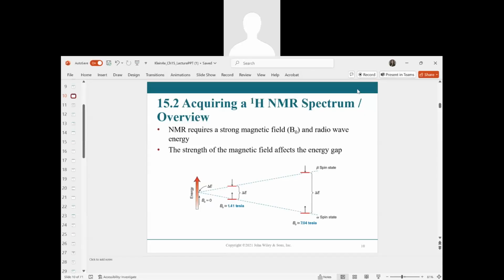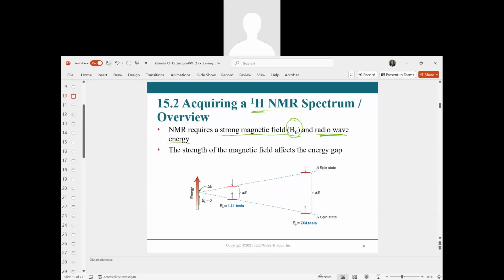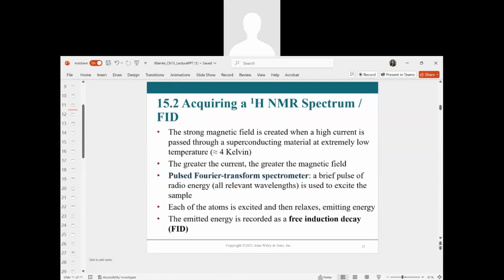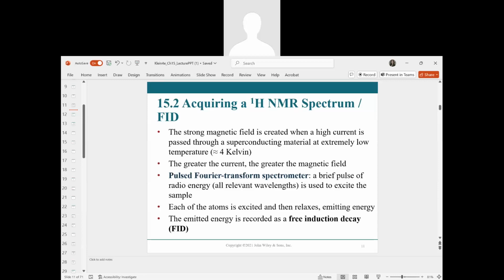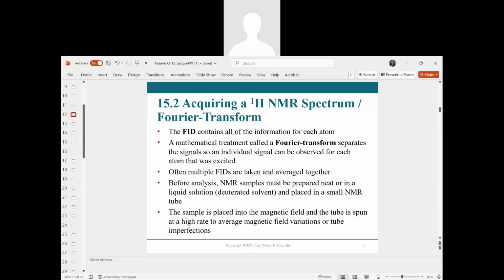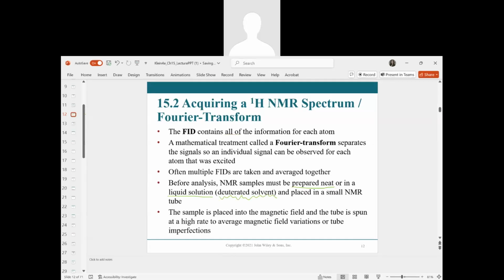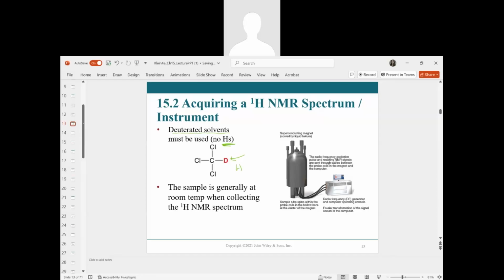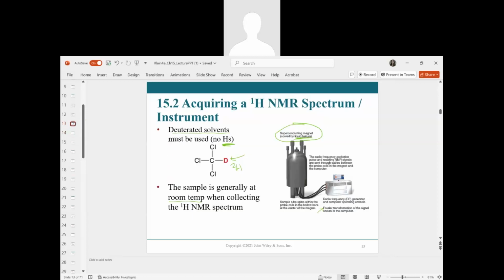Klein Chapter 15 section 2 Acquiring a 1H NMR Spectrum